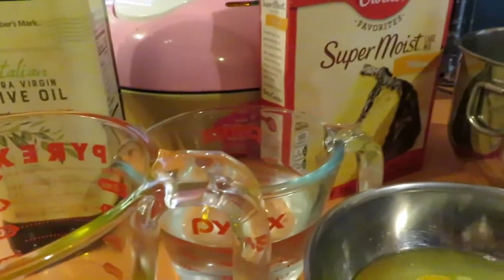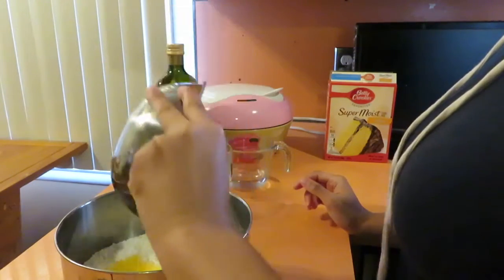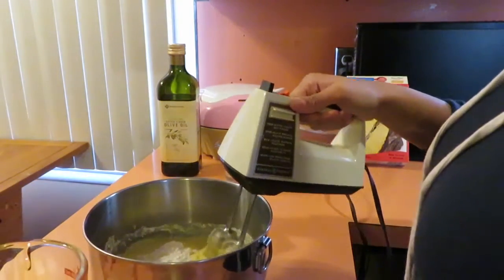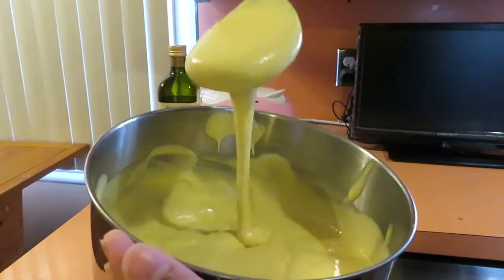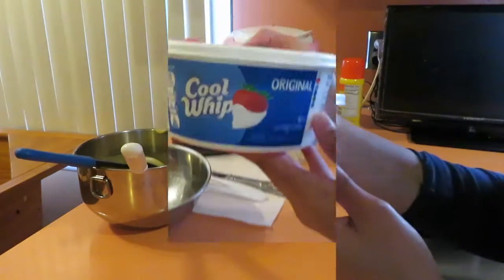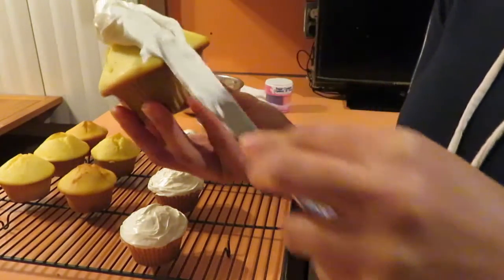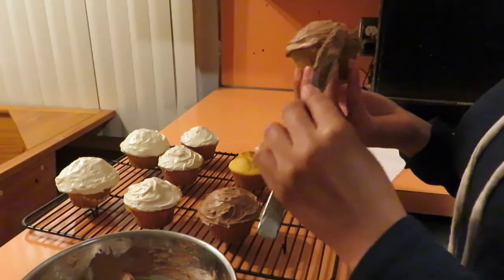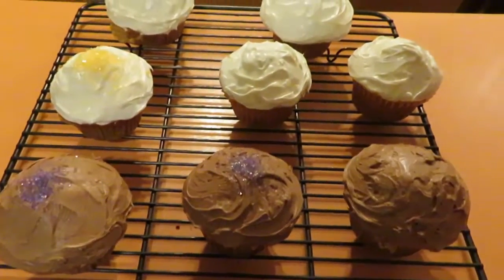How to Make Moist Vanilla Cupcakes | Cooking With Faith Natural Ep.2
In today’s video I will be doing something  a little bit different today I will be doing my second cooking video with you all and I will be making cupcakes one of my favorite desserts 😋 .  I recorded this video to post around thanksgiving time in 2020 but I unfortunately deleted the footage when I was getting ready to edit. However I made them again in December around the time of my mother's birthday and I used homemade chocolate frosting and vanilla to icing the cupcakes.  If you enjoyed this video give it a thumbs up and if you haven’t already subscribed click that subscribe button and the post notification bell so you get alerted every time I post another video also comment down below what your favorite dessert is that you look all year around and during the holidays ☺️

I am excited to announce that I started my own business called the Beauty Unleashed Collection and my website is up and ready to take orders. I sell fur headbands, hair pins, scrunchies, and charm bracelets  and you can save money by using our code : UnleashBeauty10